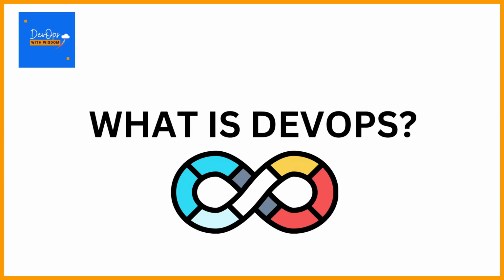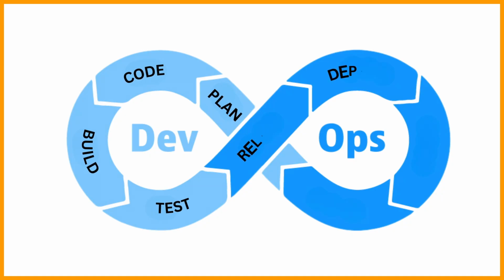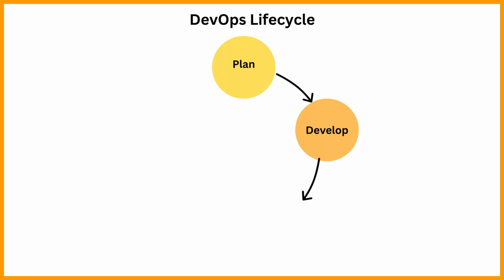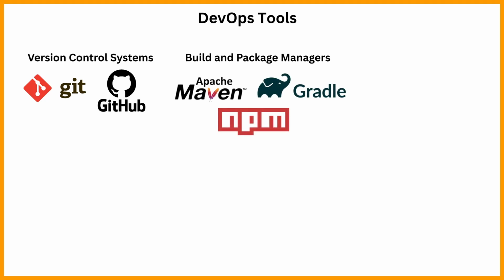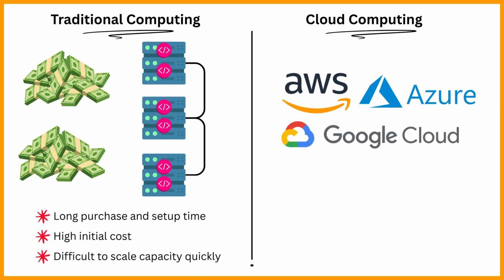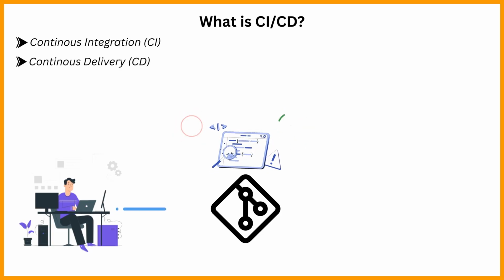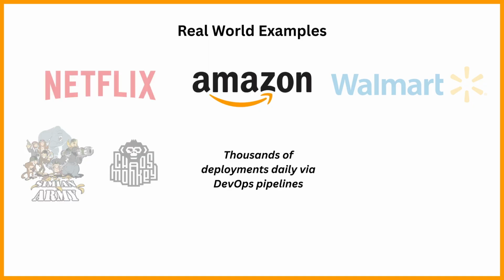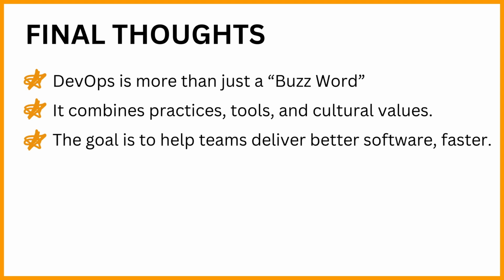What Is DevOps and Why Does It Matter?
What is DevOps and why does it matter in today’s world of software development, cloud, and IT operations? 🚀 In this video, we break down the meaning of DevOps, why it was created, and how it helps teams deliver better software faster.

You’ll learn:

✅ Why DevOps was born and the problems it solves

✅ What DevOps looks like in real-world practice

✅ The DevOps lifecycle (planning → coding → building → testing → deploying → monitoring)

✅ Popular DevOps tools like Git, Docker, Kubernetes, Terraform, Jenkins, GitHub Actions, AWS, Azure, and Google Cloud

✅ How DevOps compares to SRE (Site Reliability Engineering)

✅ Real-world examples from companies like Netflix, Amazon, and Walmart

Whether you’re a beginner or an IT professional looking to level up, this video will give you a clear, practical overview of DevOps and why it’s become one of the most important practices in modern software engineering.

Chapters:

0:00 Intro — What DevOps Means
0:25 Why DevOps was born
1:34 Definition of DevOps
2:27 Problems DevOps Solves
3:35 Lifecycle Overview (End-to-End)
5:53 Tooling & Platforms (Git, CI/CD, Docker/K8s, IaC, Monitoring)
6:49 Role & Skills of a DevOps Engineer
7:42 Cloud & Infrastructure as Code
9:30 CI/CD Essentials
11:33 Real World DevOps Case Studies
13:02 Site Reliability Engineering (SRE) vs DevOps
14:09 Wrap-up